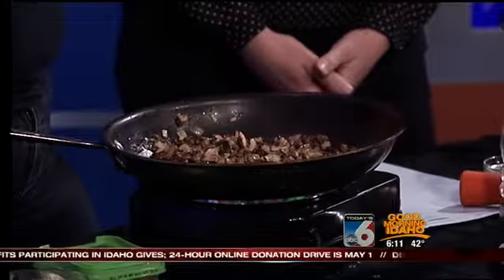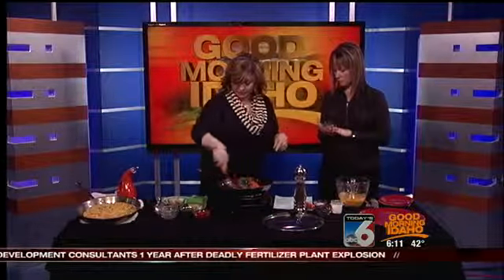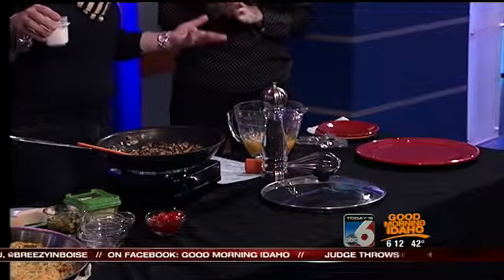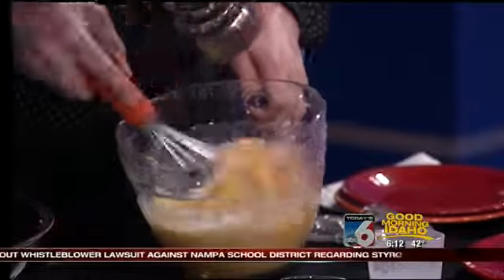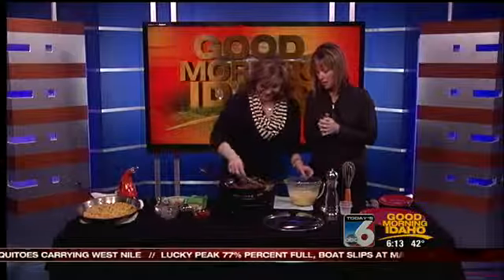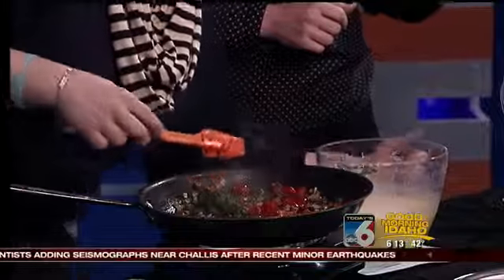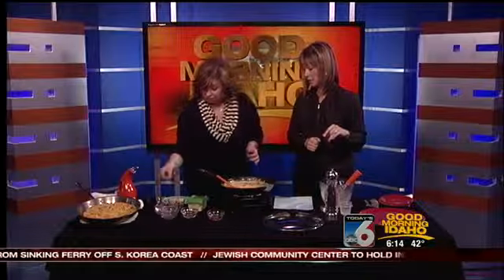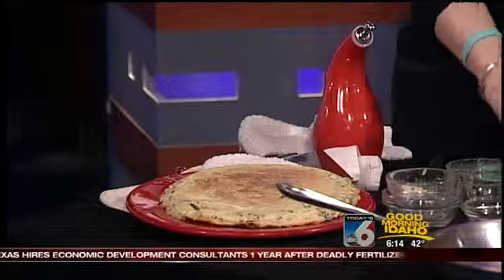Veggie fritata easy Easter brunch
Lori Renn's recipe is a close cousin of the omelet, and the egg/veggie meal is perfect for a Sunday morning at home.